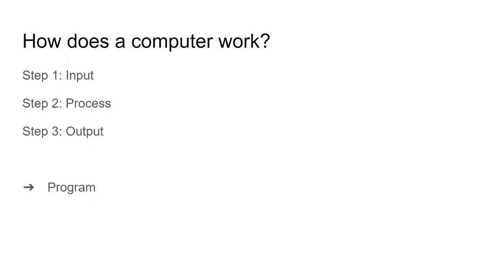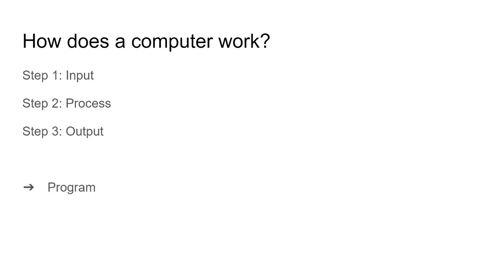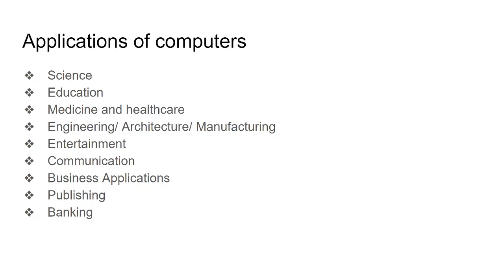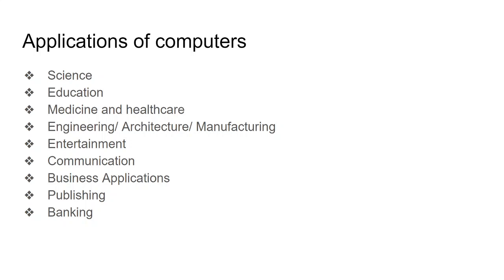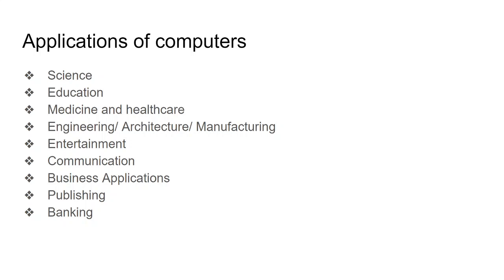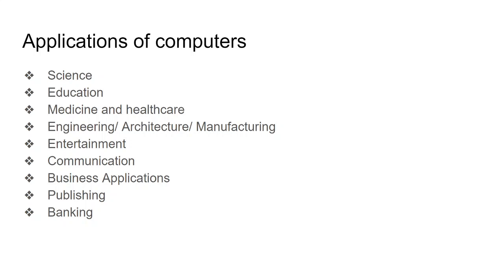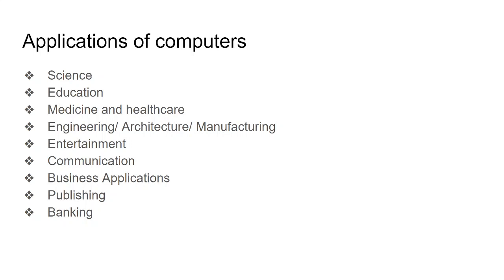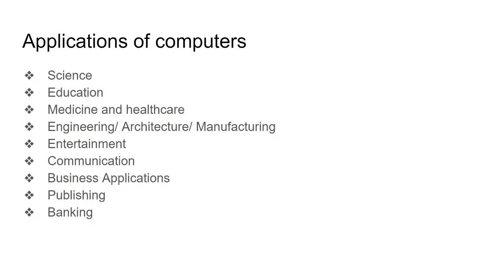I sem - FIT 1.1.3